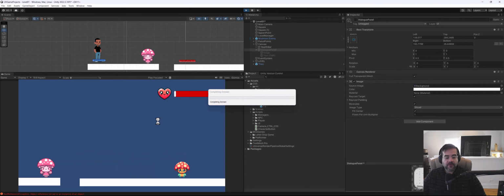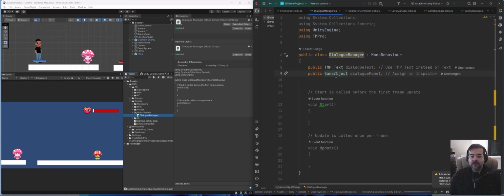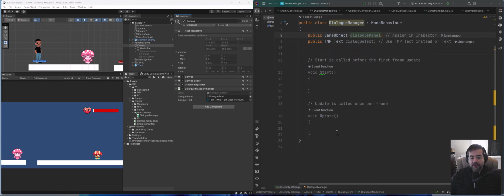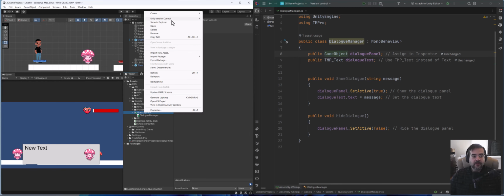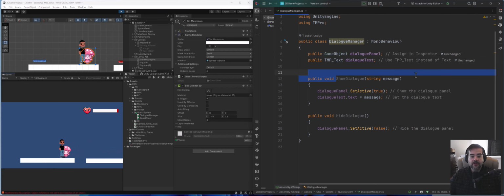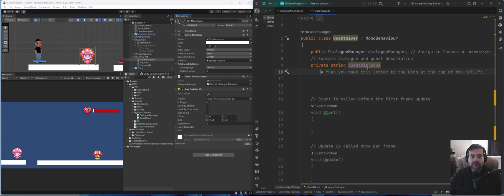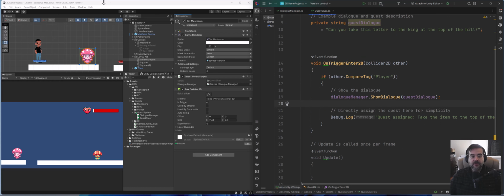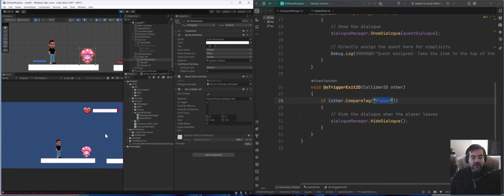15 Scripting Our Dialogue Manager